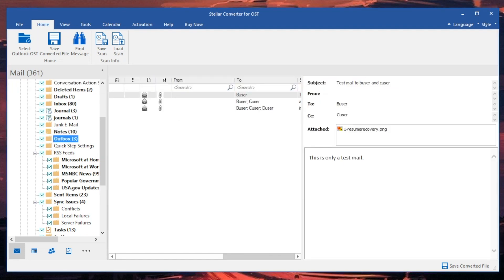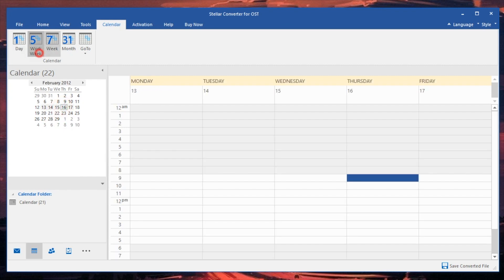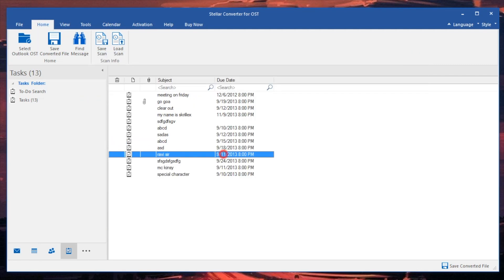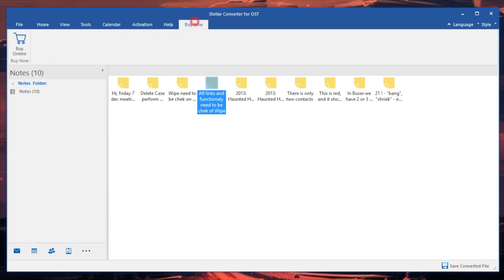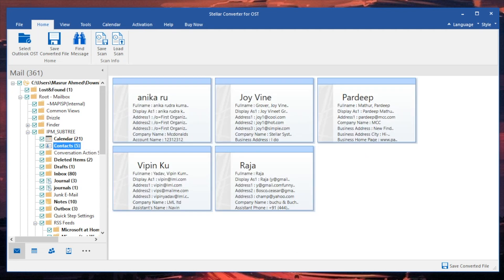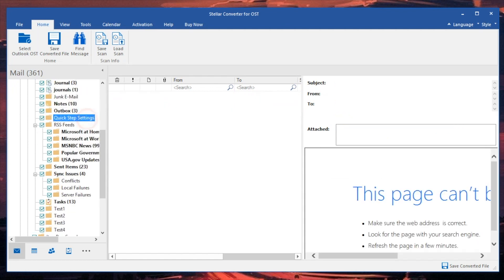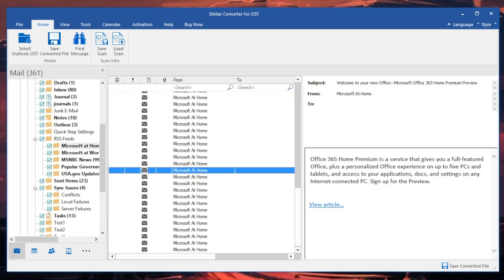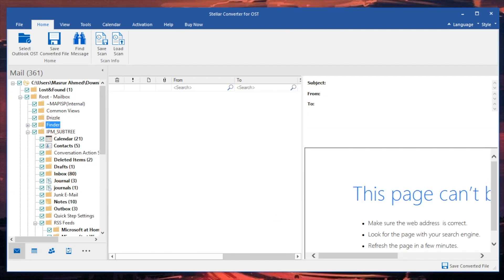STELLAR CONVERTER FOR OST - Best For OST to PST file conversion!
▶️LINK: This video shows how to convert orphaned OST files to PST and other file formats such as MSG, EML, RTF, PDF & HTML using the software - Stellar Converter for OST (Corporate). To download the software’s free version,

In Technician Edition, The tool can directly export the mailbox data to Office 365/Live Exchange/Outlook account. Also, you can use split and compact the converted PST file if require. Additionally, you can upload multiple OST files for quick conversion.

STHQ Social

▶️Thanks!